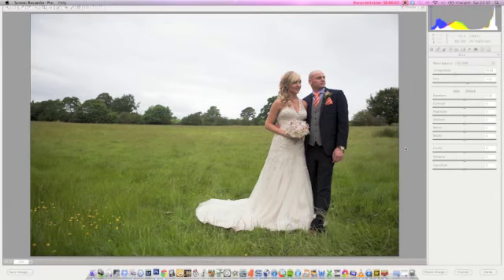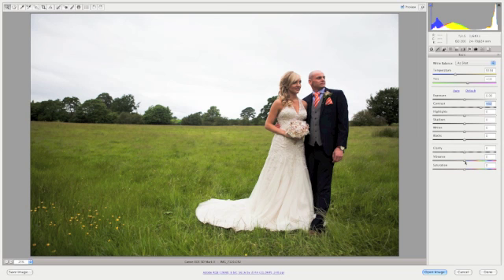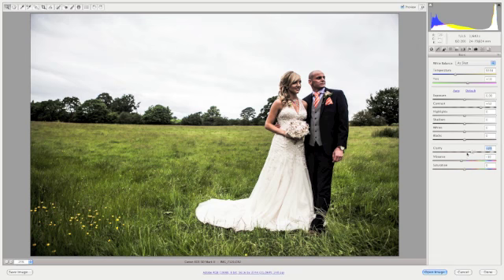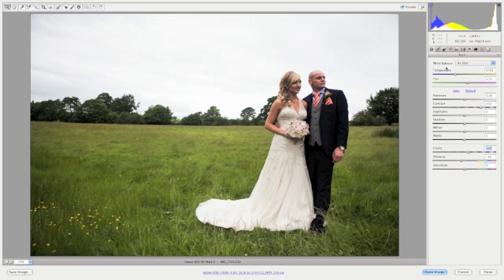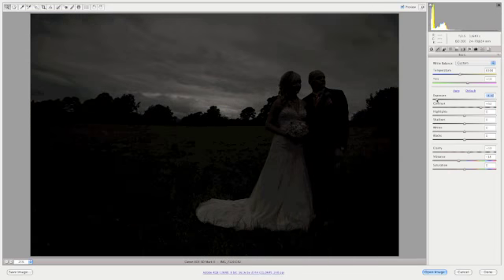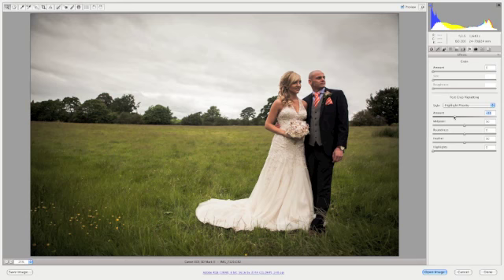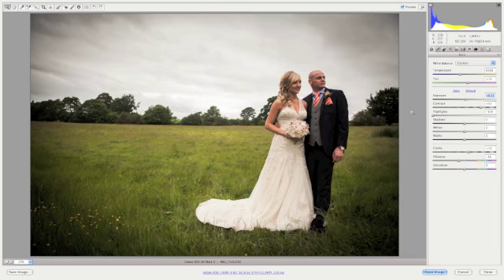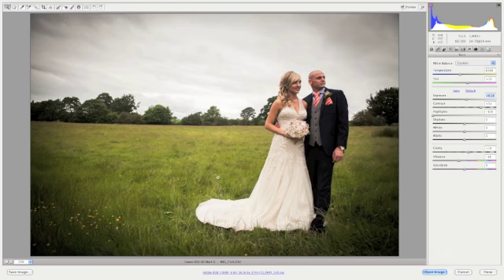Camera Raw Tutorial Part 1.m4v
Here is a Basic guide to raw image processing showing you how to bring out details, enhance contrast and warmth and bring back burntout details